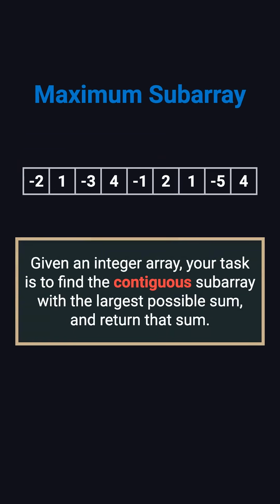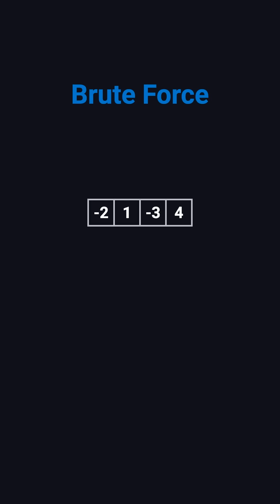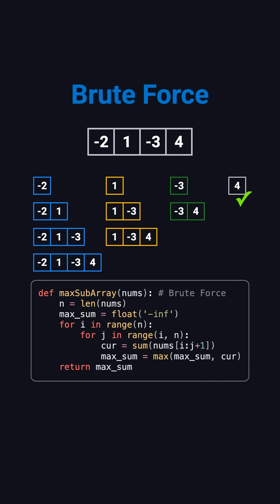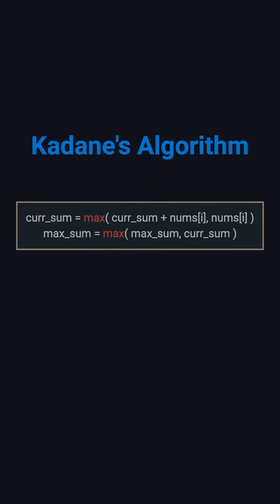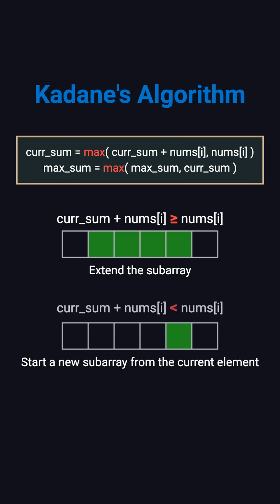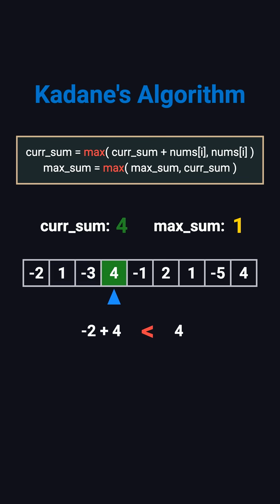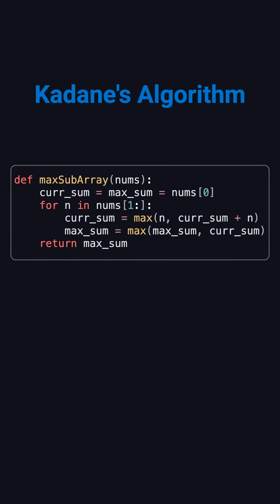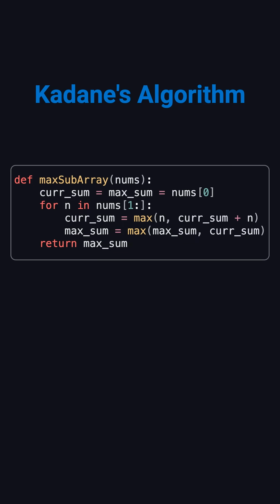Maximum Subarray | Coding Interview Must-Know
Learn the Maximum Subarray problem and Kadane’s algorithm in minutes! See how to track the running subarray with current_sum and the overall max with max_sum, plus a simple Python implementation. Perfect for coding interview prep!